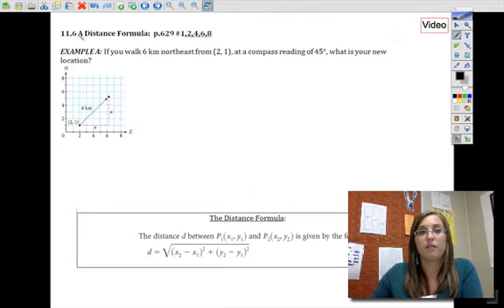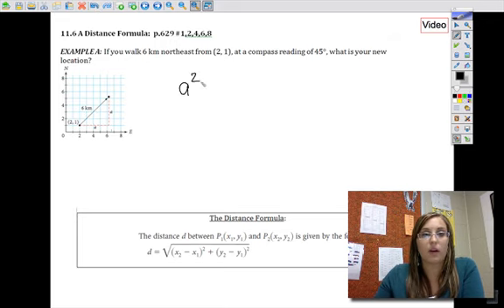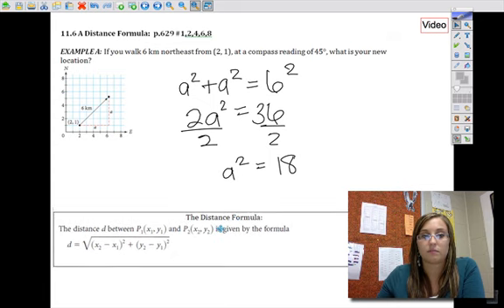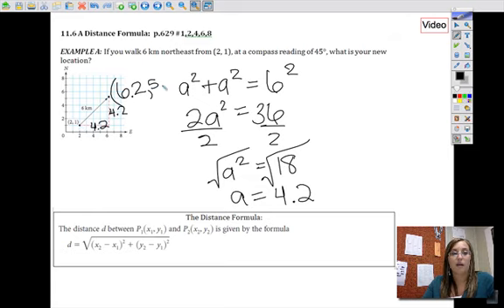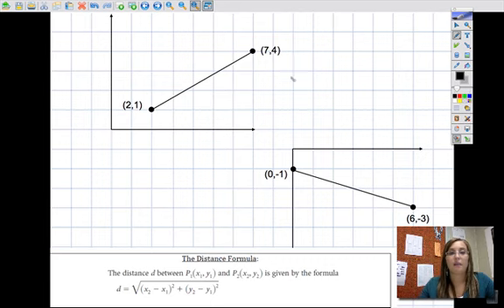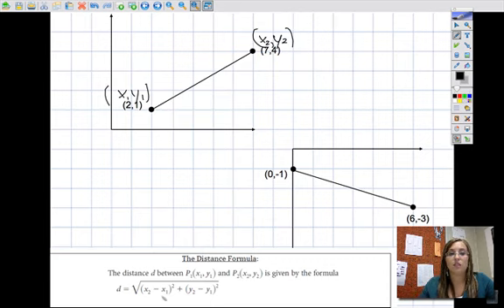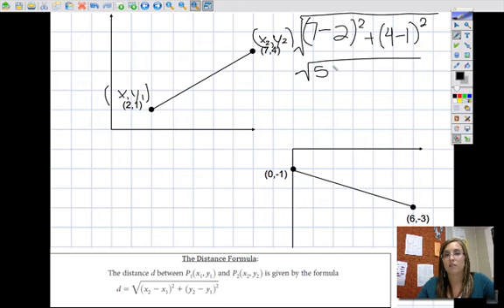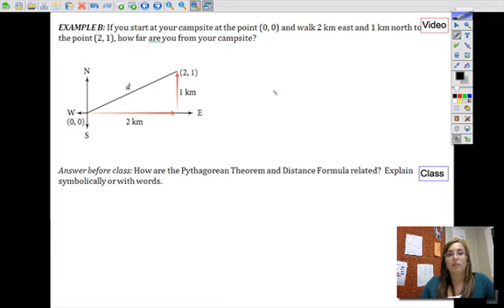Algebra 11.6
Distance Formula